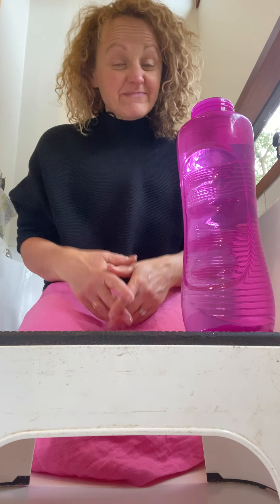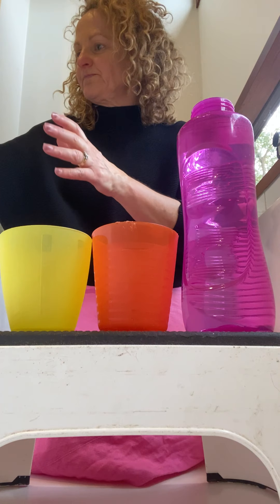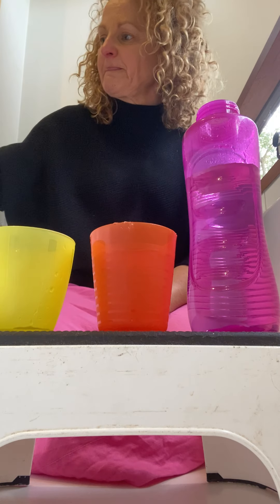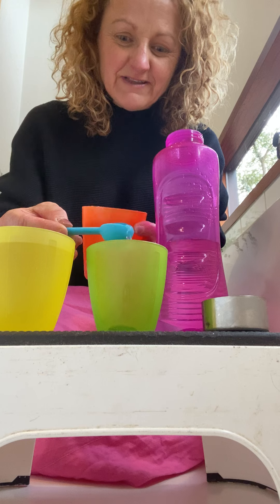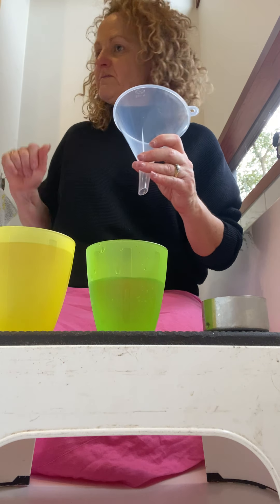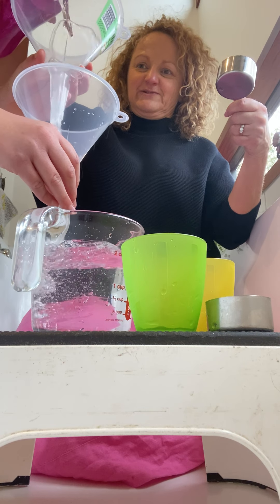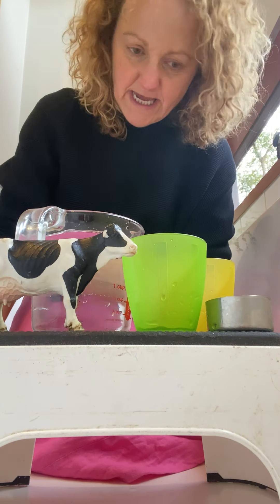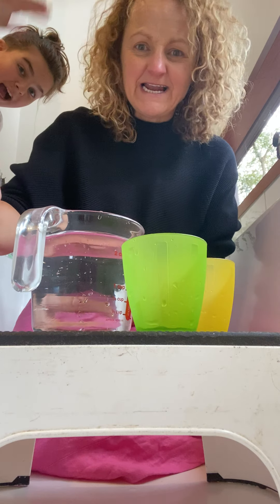Play with Penny, bath time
Penny shows you how to have fun in the bath using items from around the kitchen. Children get to practice pouring water using various items. Children experiment with concepts such as volume, capacity as well as floating and sinking